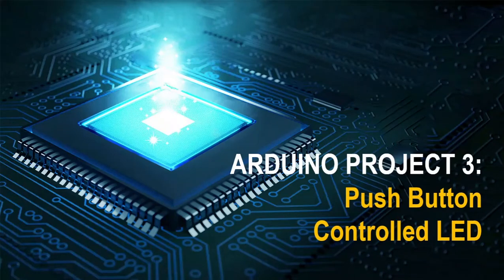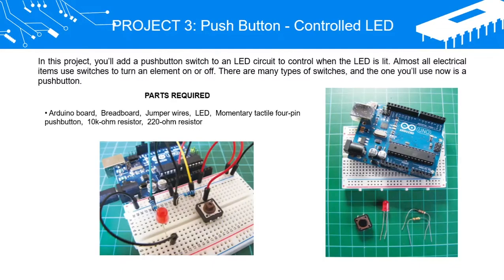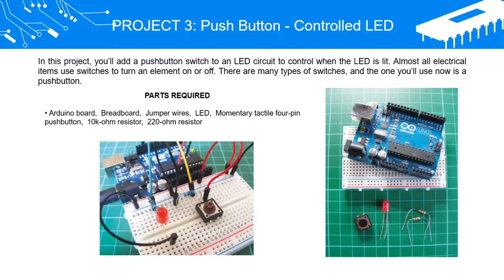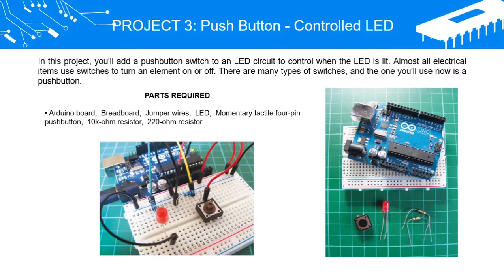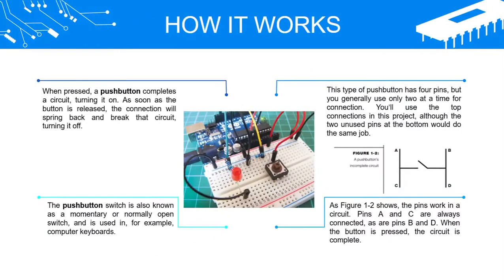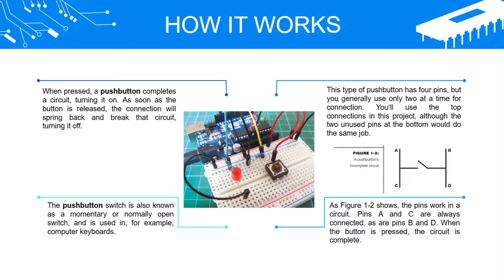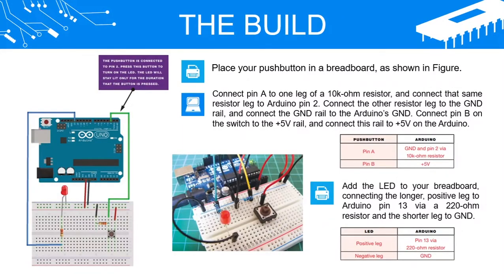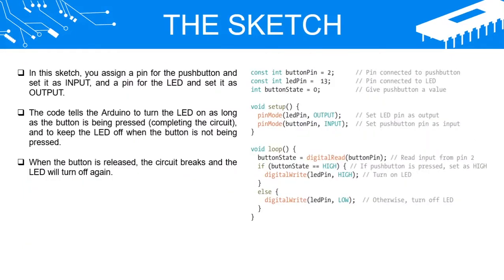Arduino Project 3: Pushbutton Controlled LED | Source Code & Output